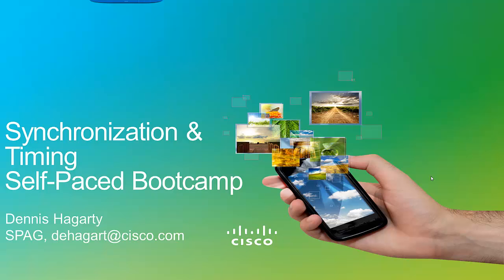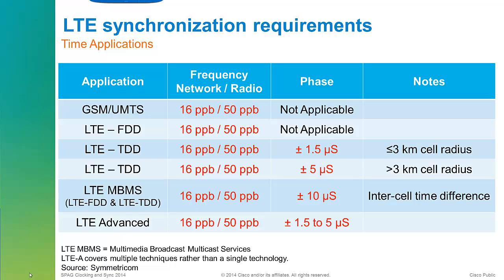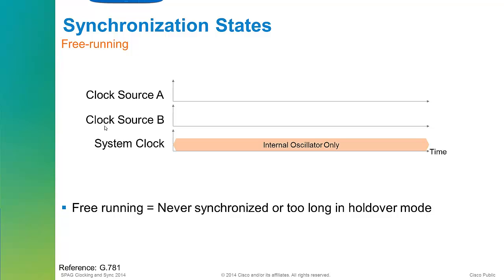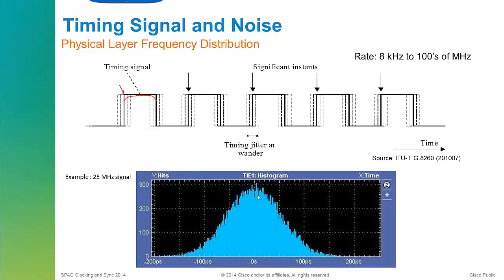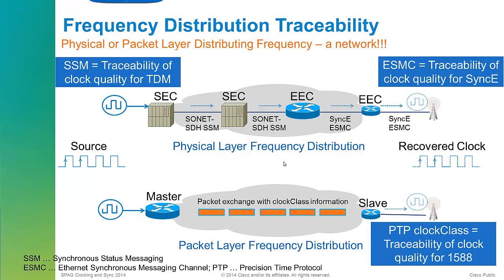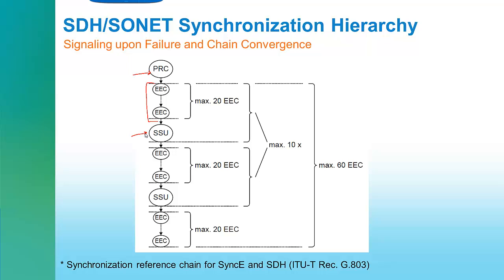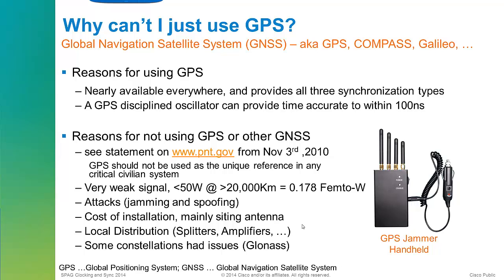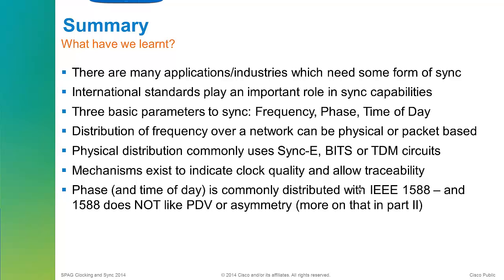SPAG: Clocking & Sync Part 1/3: TDM and Packet-based Frequency Sync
This is the first part of a three part series covering timing and synchronization in general, and in the third part, the Cisco SPAG products in particular.

This portion covers an introduction and overview of TDM based synchronization. It shows what it is, why it's needed and how it's made to work. Both physical and packet based distribution methods are explained.

Ideal for those that don't understand sync at all. It's really a '101' based educational video which explains the concepts, standards and principles.